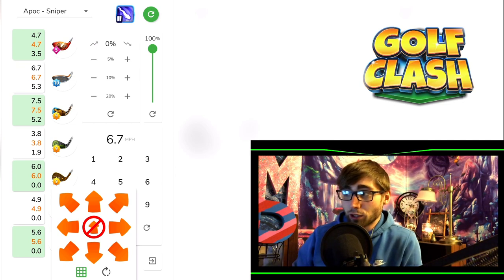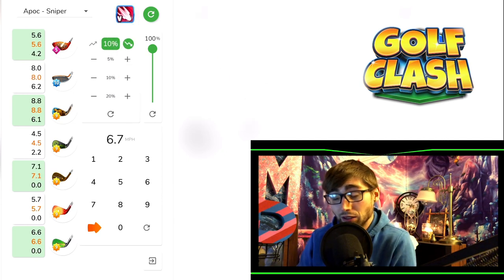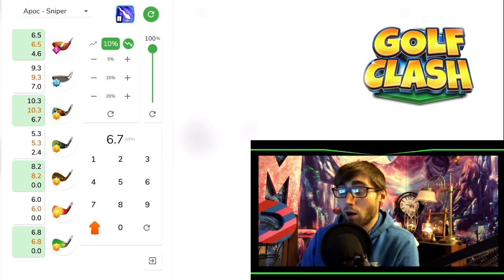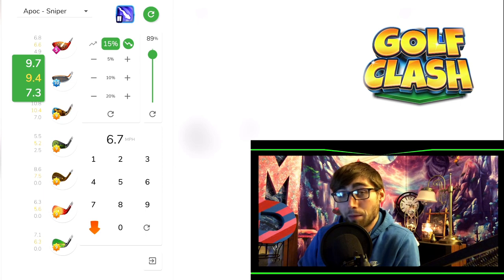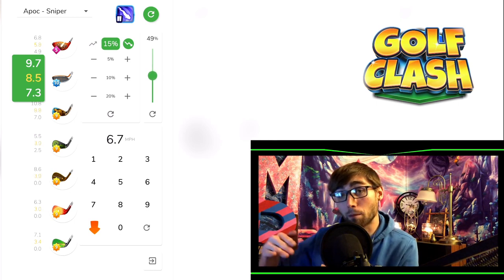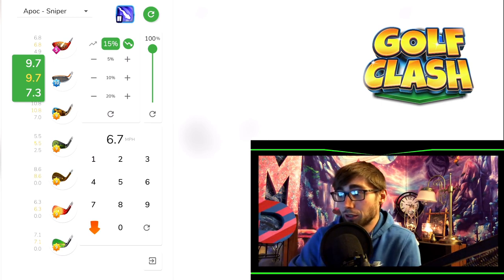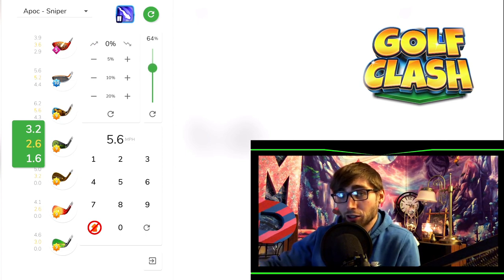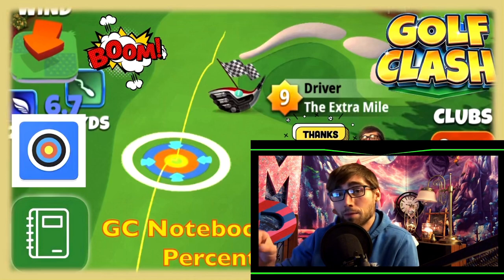Golf Clash | How To Properly Calculate Your Shots! GC Notebook Elevation/Wind/Slider Tutorial!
What’s up guys! I hope you enjoy this clip from the Patron Platform! & I hope you find some use from it! I figured this would help ahead some light to those newer players as well that may be looking or wanting some extra tips on how to really calculate their shots! If you’d like to find out how to Adjust for them as well, then hope on over the the Patron platform & sign up! You’ll have instant access to a ton of different content that we’ve been able to launch so far! & More content dropping by the day! Good Luck out there guys & have fun!

Become An Official Patron & Help Support our Mission! We’d appreciate it so much!

PayPal Us If You’d Like To Donate & Help Support Our Mission!

Team NrG Page - FB Group!

The JRobGC & Team Energy FB Group!